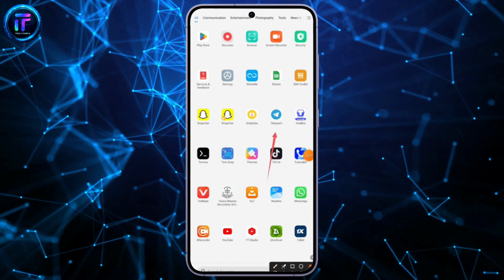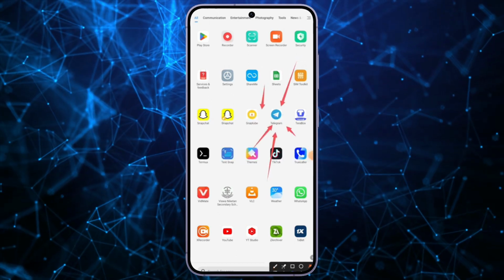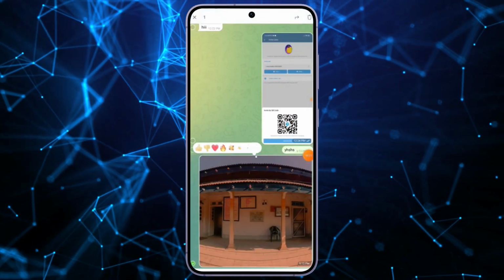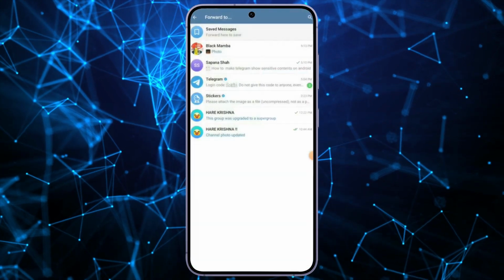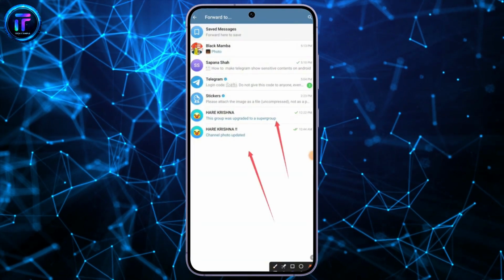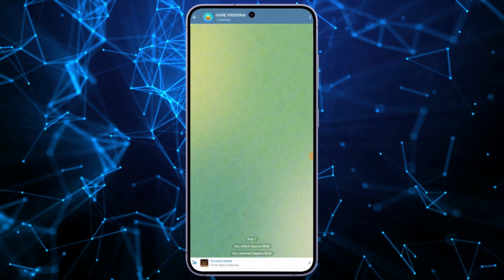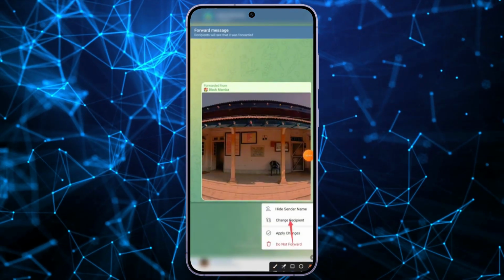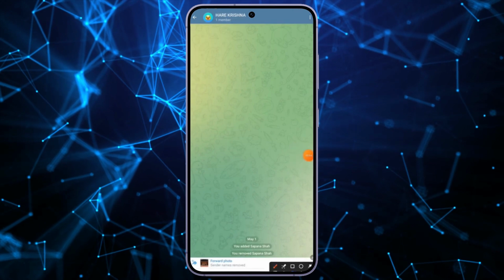How to Hide Sender Name on Telegram 2024 | Archive Sender Name on Telegram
Watch this video to learn how to hide the sender's name on Telegram in 2024. Follow these steps to archive the sender's name and maintain privacy in your Telegram chats.